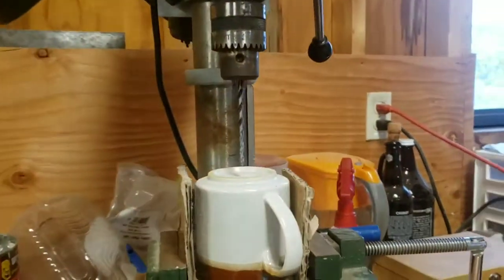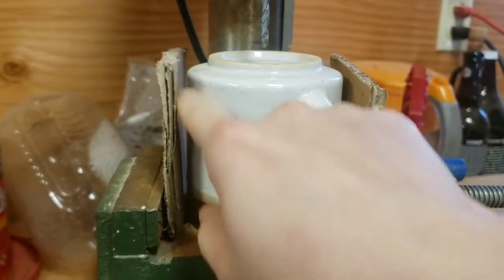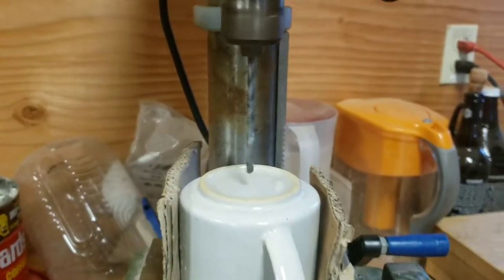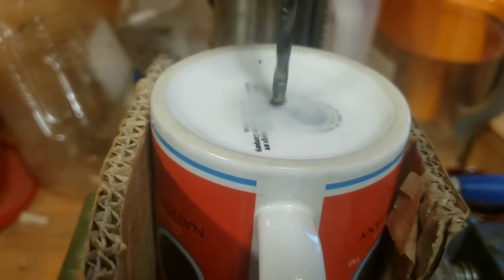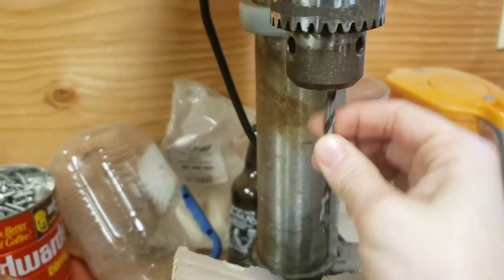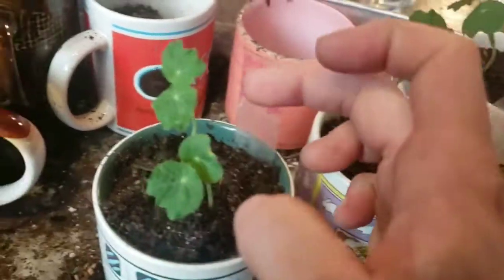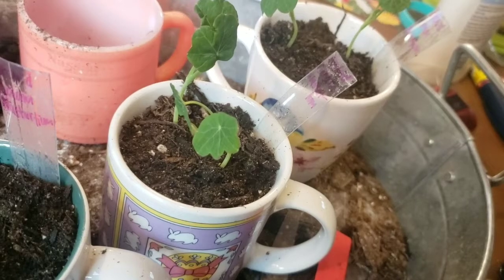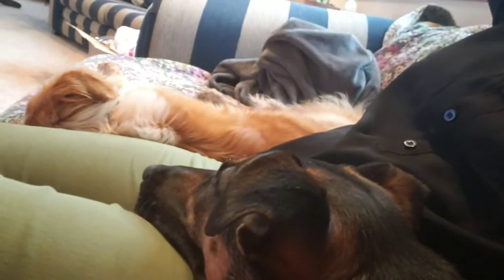Drilling Holes in Mugs, Replanting Nasturtiums, and I Almost Burned Down the House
Join me as I show you the best method I've found for drilling holes into mugs, or whatever else you want.  I then use those mugs to replant nasturtiums. There is also an update on peppers and tomatoes... do you think the ristra seeds worked?  Finally, I tell you the story of when I almost burned down the house...